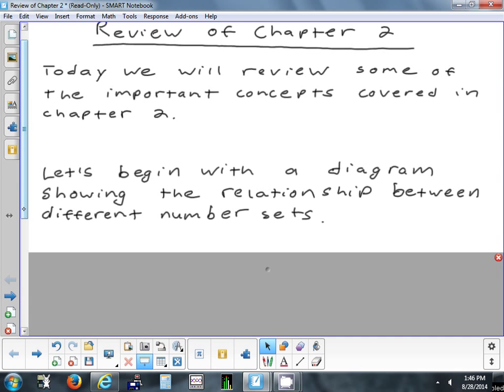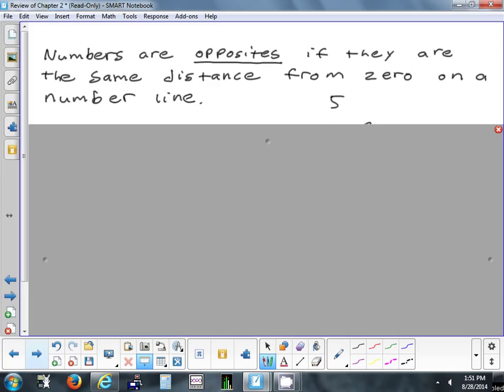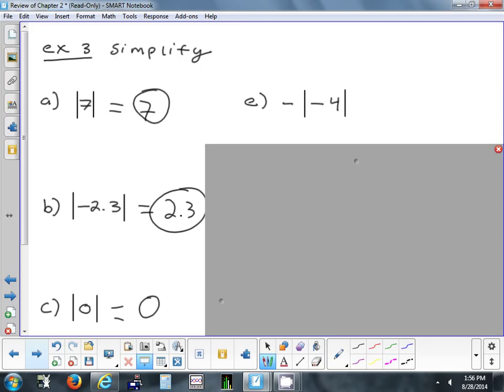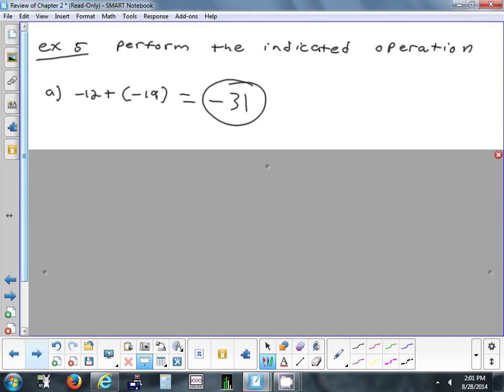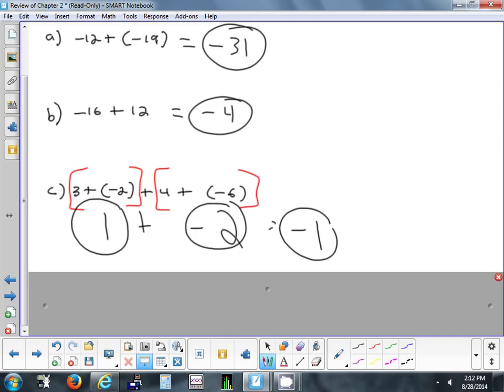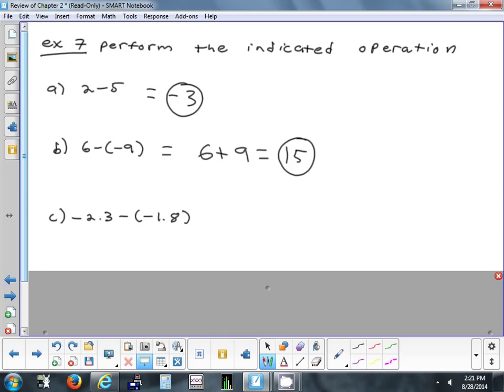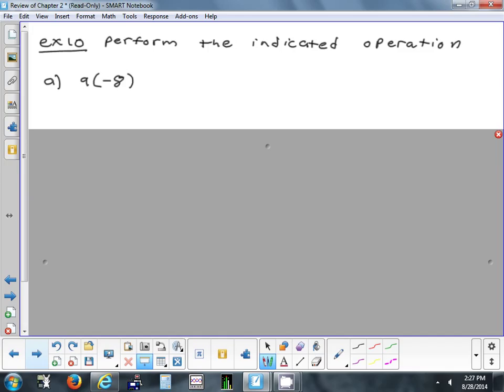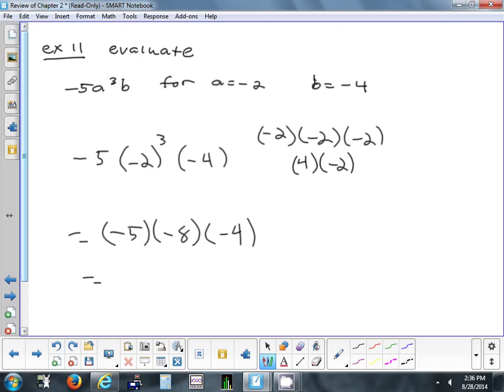Chapter 2 Review Part 1 8-28-14